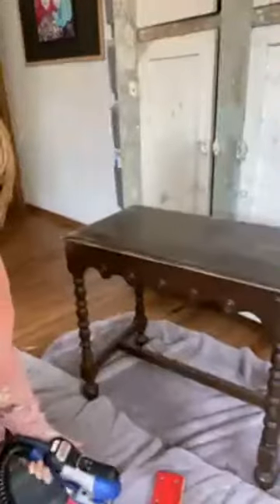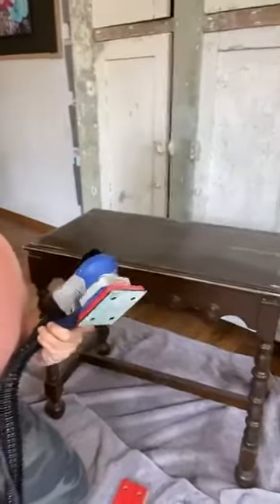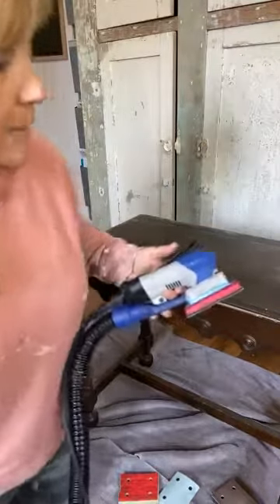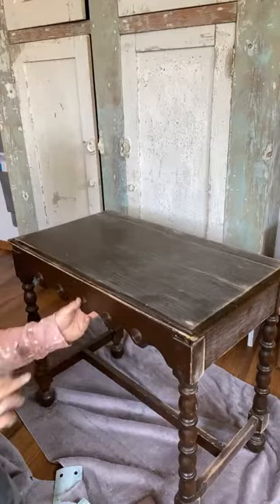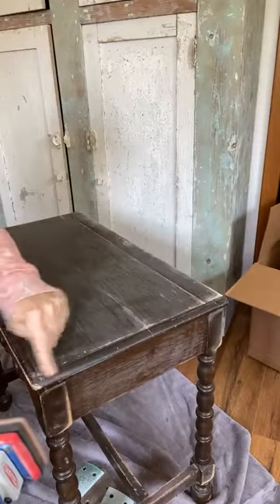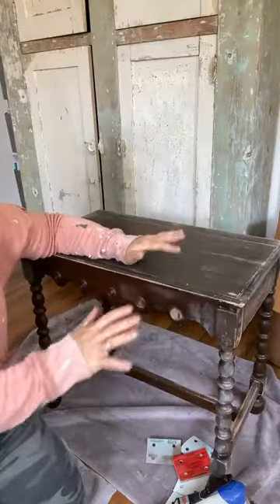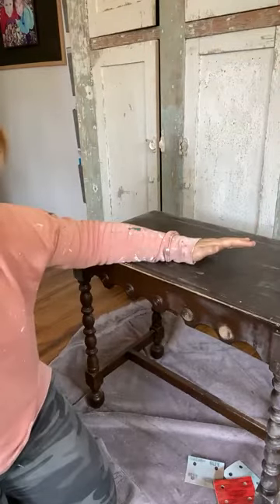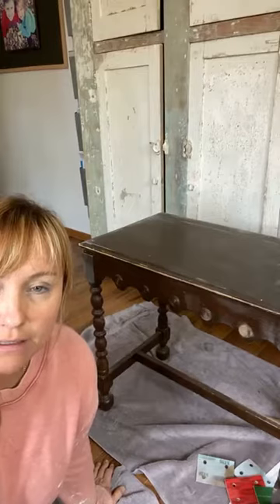Scuff Sanding A Yard Sale Table Prepping For Paint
I am scuff sanding this table I found at a yard sale and prepping it for a makeover.
Join the waitlist for the furniture flipping course we are launching at the beginning of September 🤗